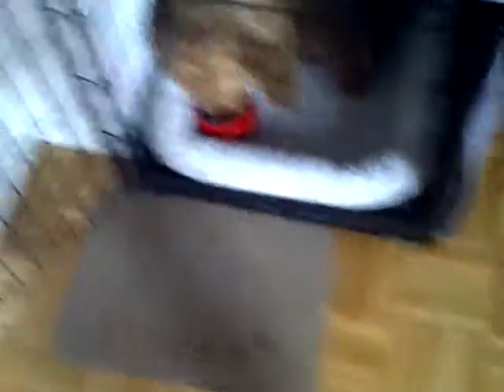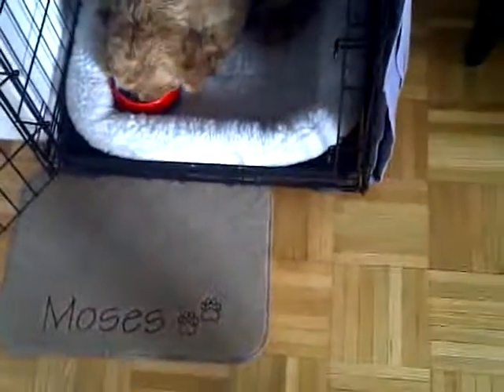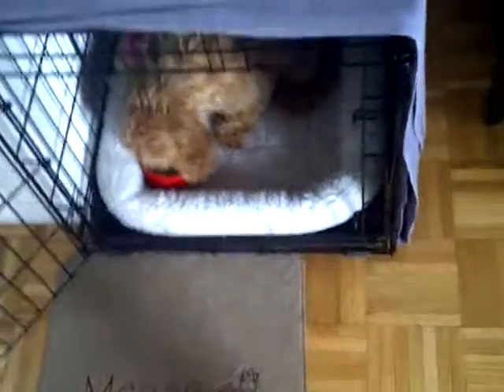Walk Around The Clock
Moses afternoon feeding